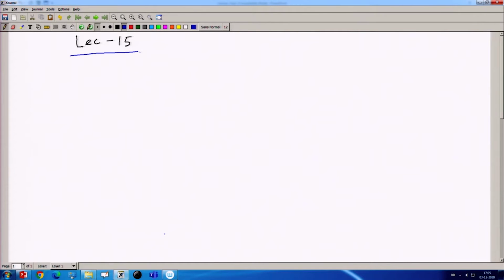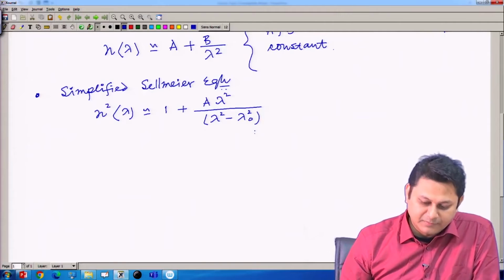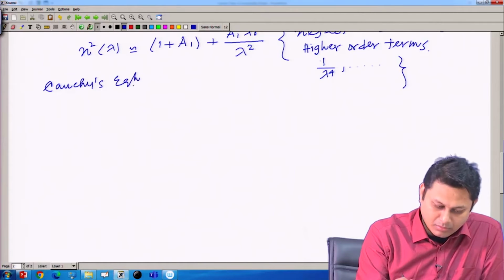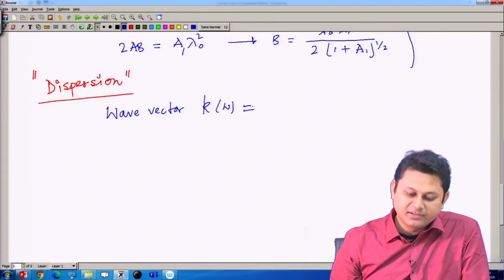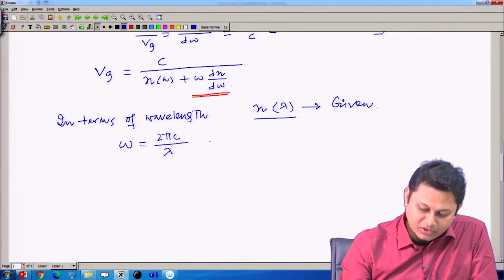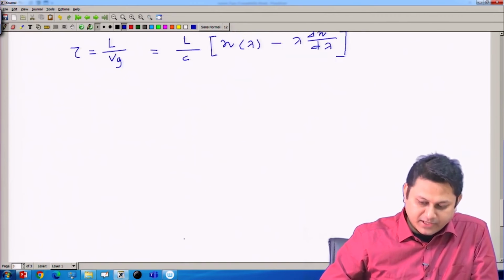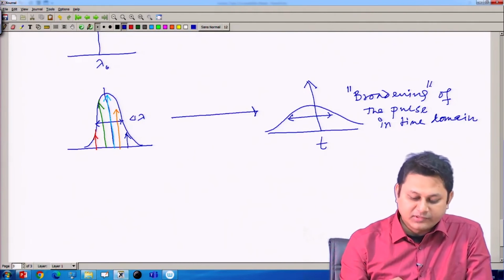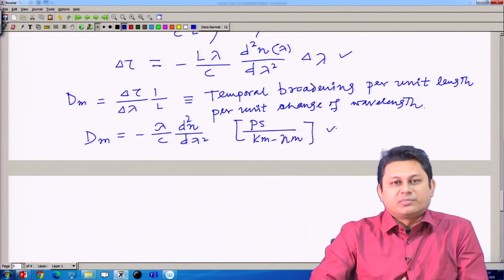Material dispersion (Cont.)